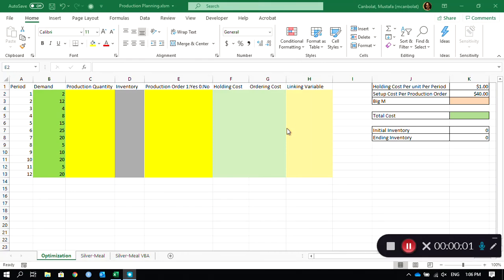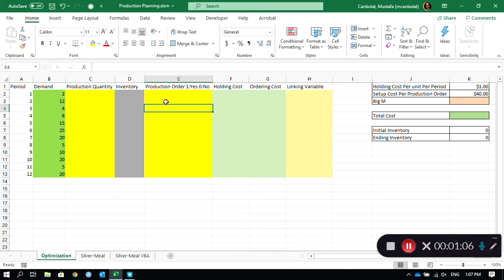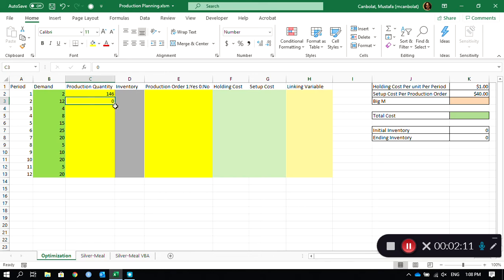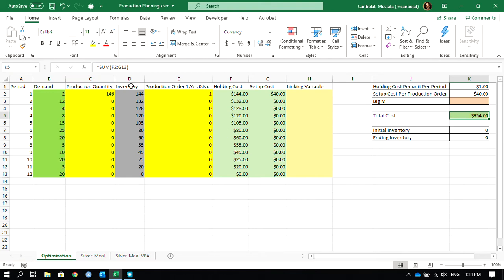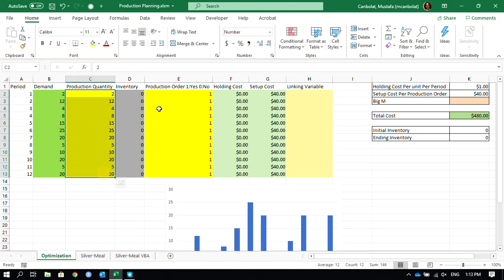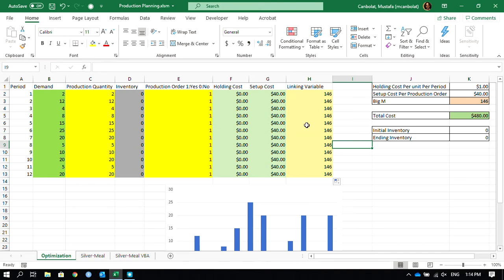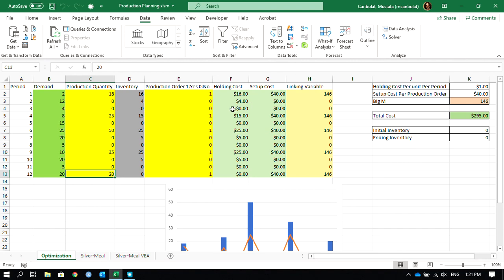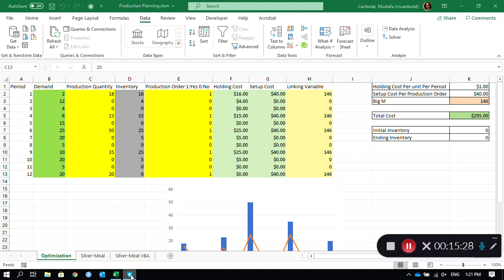Production Planning and Optimization Video 1: Determining Production Quantities (Lot Sizes).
In this video we cover a production planning and optimization problem where we try to determine the best production lot sizes to minimize the total setup and inventory costs. We use the Excel solver to determine the best lot sizes.
In the follow up videos we are going to implement a Silver-Meal heuristic, first manually and then using VBA on the same problem type. Stay tune!

The link to the Excel file is given below. Once opened, go to File -  Download - Microsoft Excel